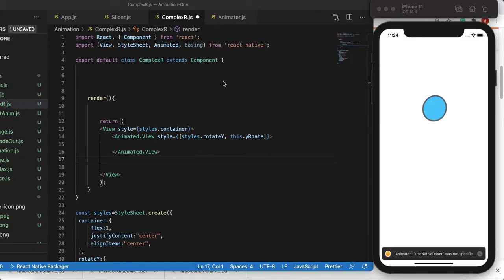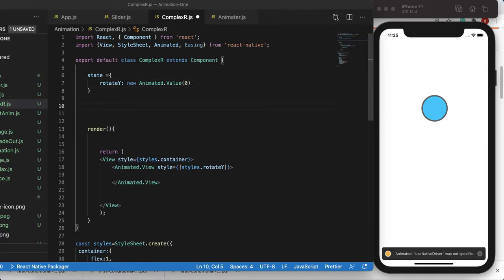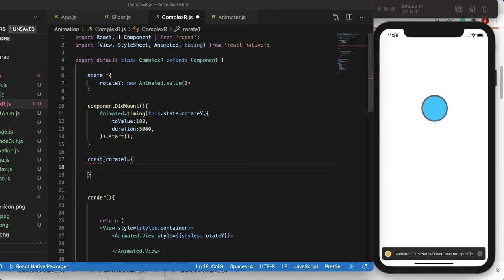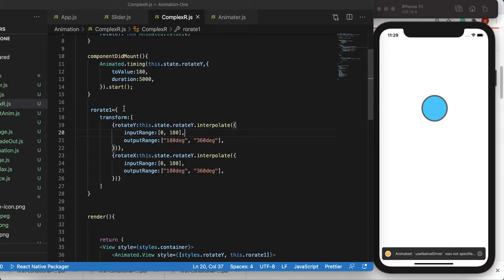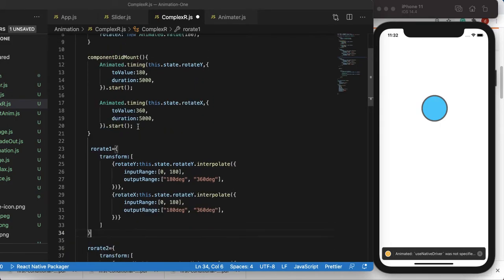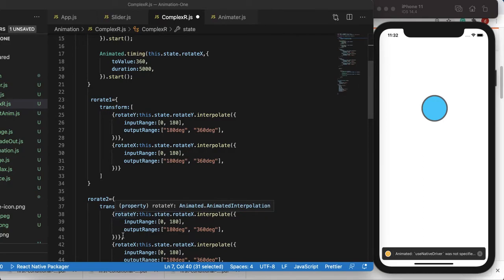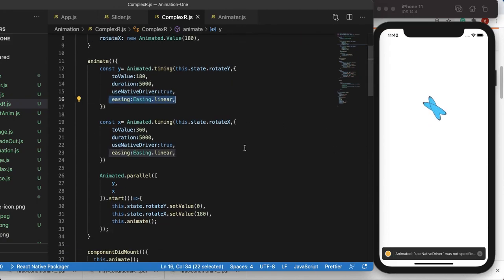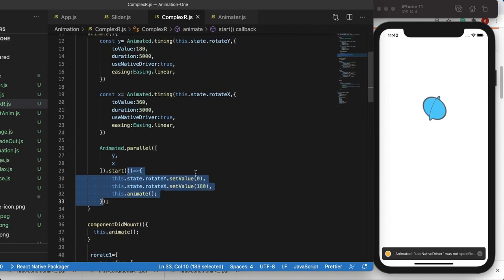React native advanced 3D animation with parallel, rotation function | Part 8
React Native advanced 3D animation parallel, rotation function. Learn how to use simple animation functions to create 3D feelings.

Learn how to build your first app in react native